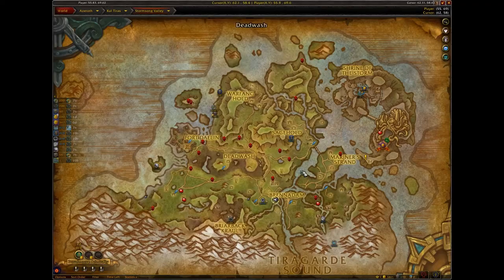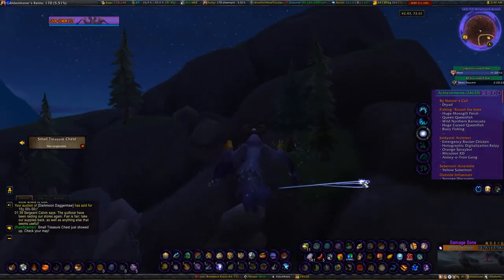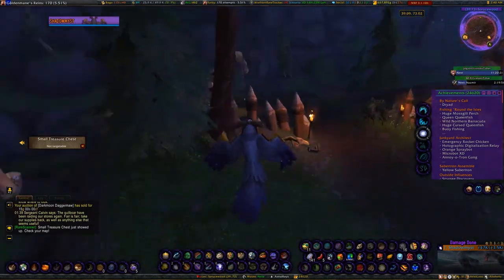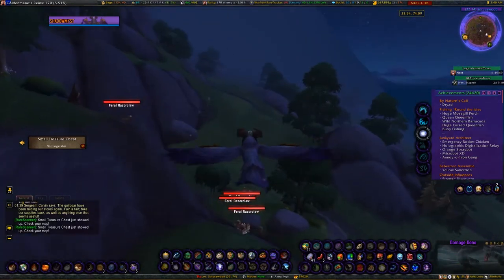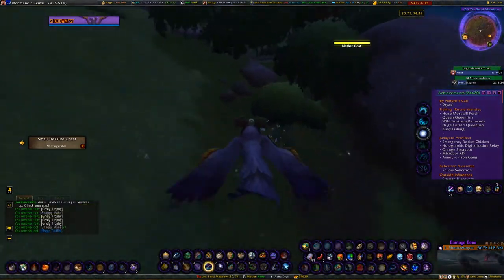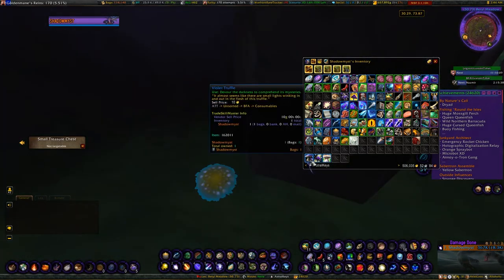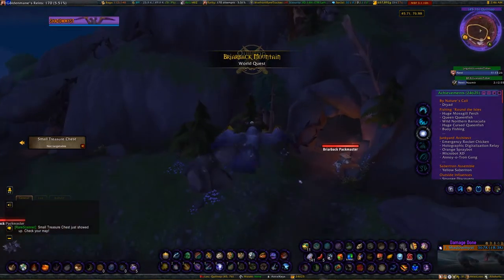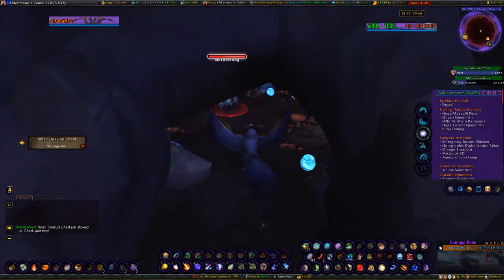Every Day I'm Truffling and Clever Use of Mechanical Explosives - World of Warcraft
These achievements requires an item called the "pig nose" which is why these 2 can be easily done together :)  Both are done out in Stormsong Valley!